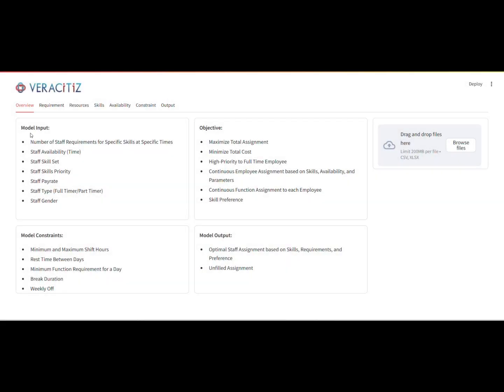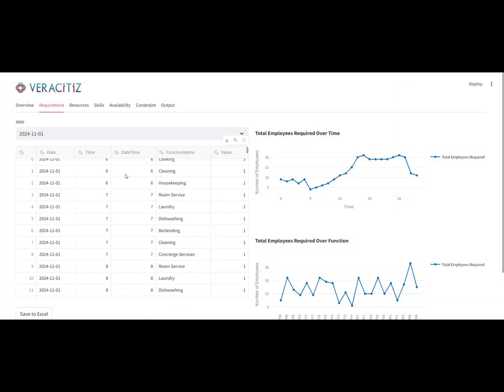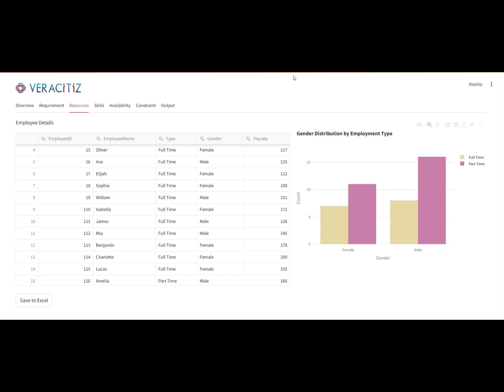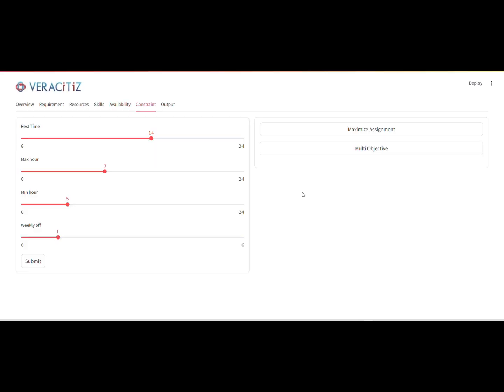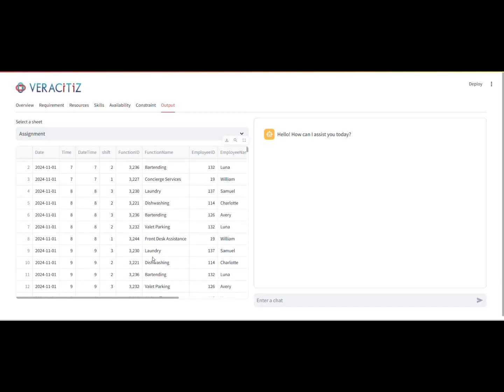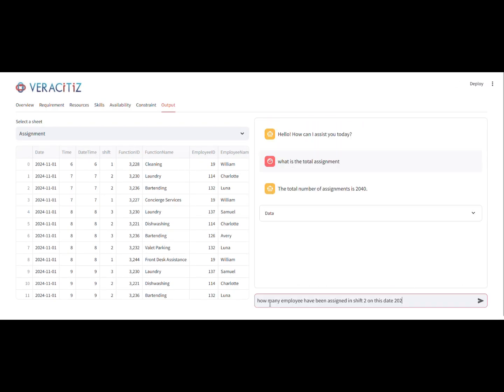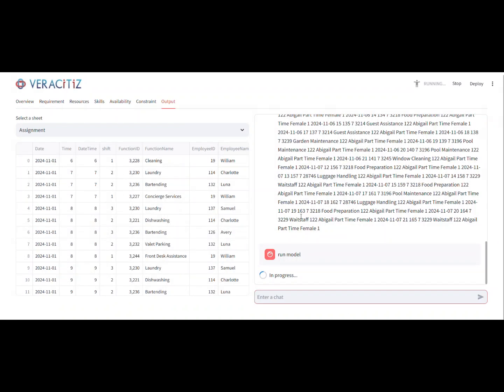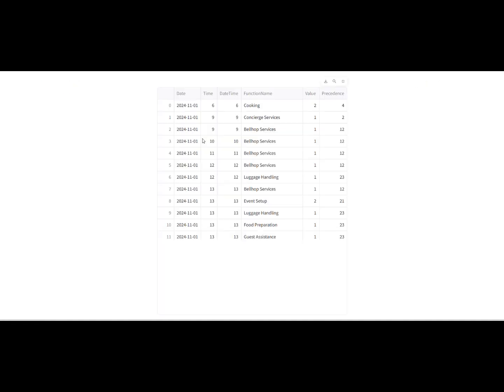Staff allocation using IBM Cplex optimization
Are you looking for a smarter way to allocate staff resources in your business? This video explores the power of IBM CPLEX optimization in solving staff allocation problems.

IBM CPLEX is a leading optimization tool that helps you make the best decisions to enhance efficiency, reduce costs, and improve productivity. Watch as we explain the key concepts behind staff allocation and demonstrate how optimization techniques can help you achieve better resource management.